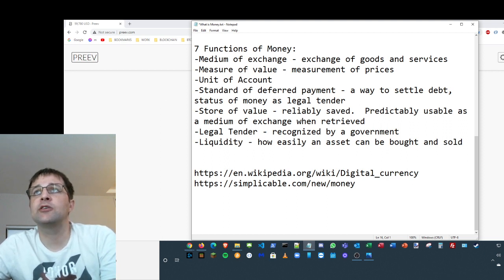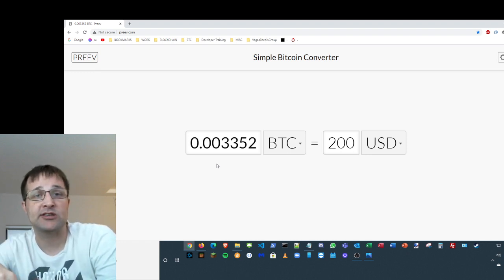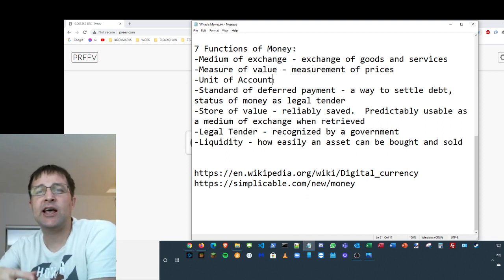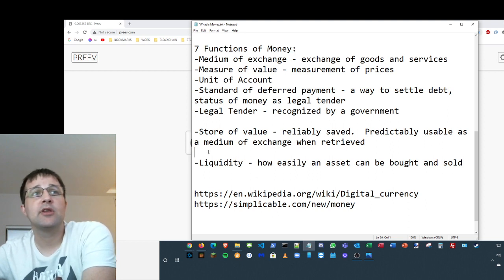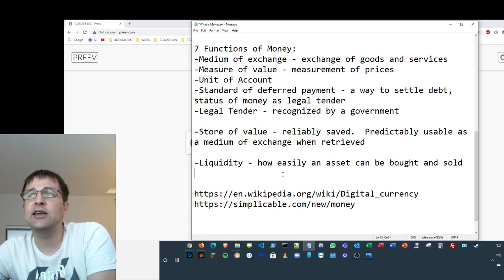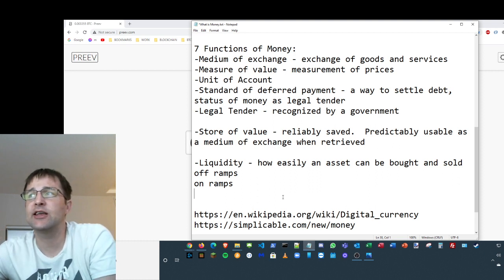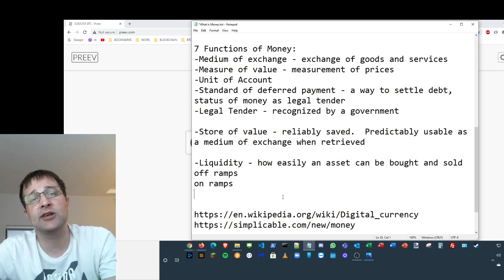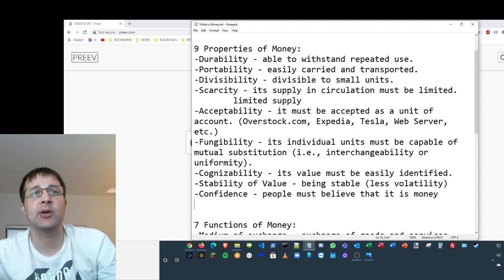What is money? (Part 2)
In this video,  we discuss what the functions of money are and how they apply to Bitcoin.  This video is part 2 of a 2 part series on 'what is money?'